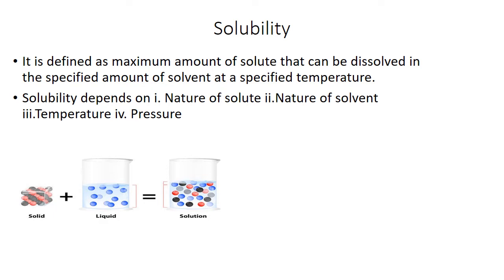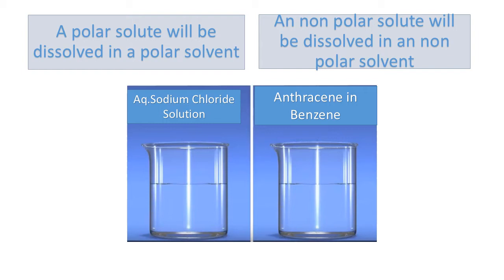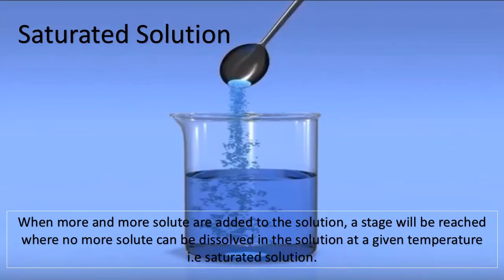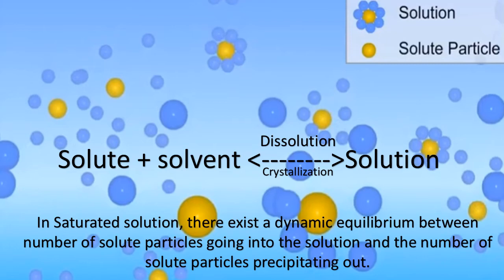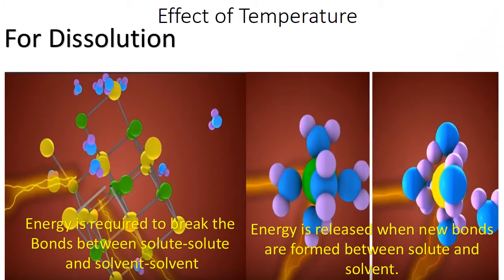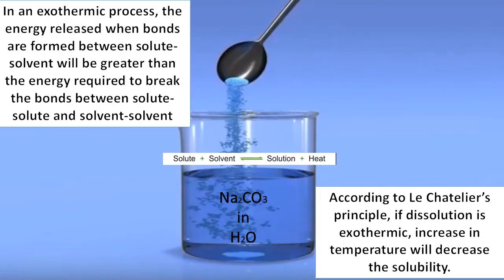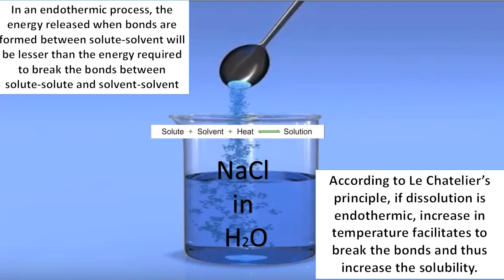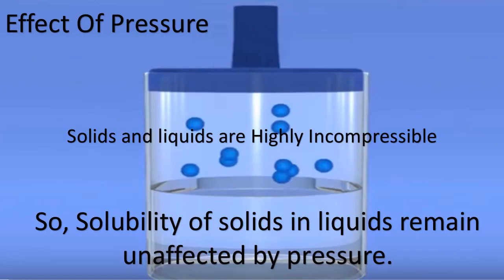Solubility of solids in liquids